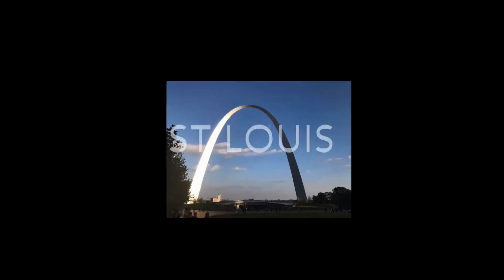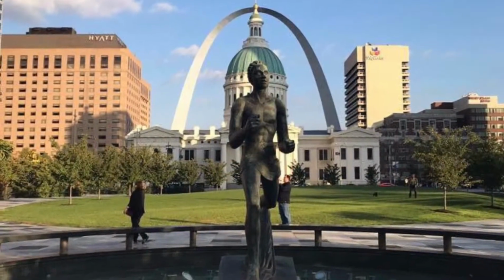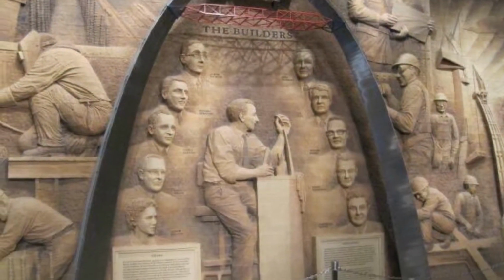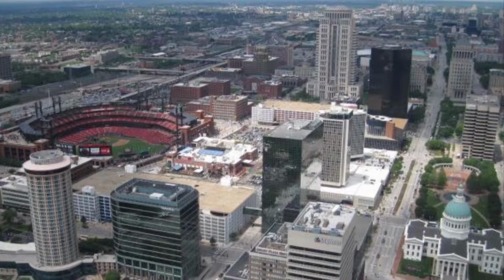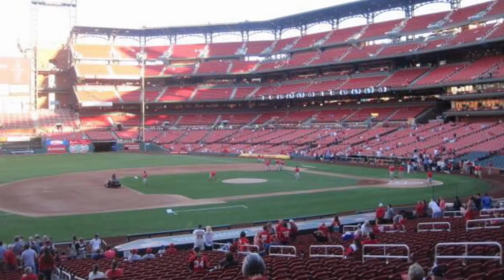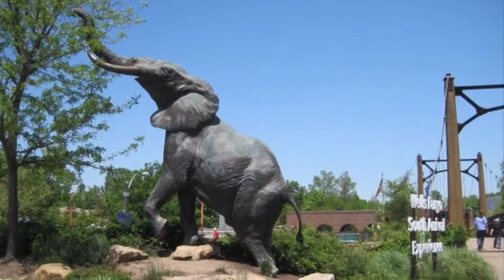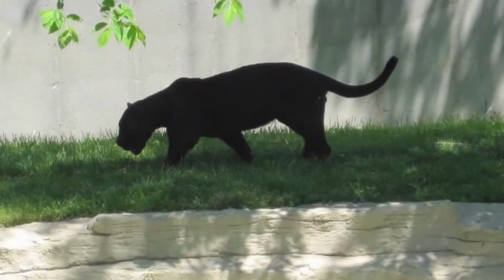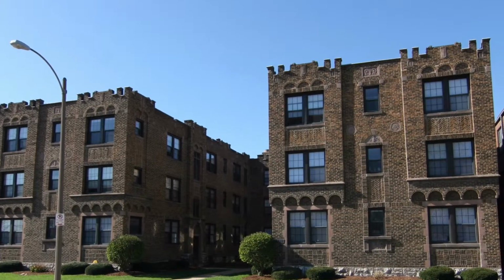St Louis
Tour of St Louis Missouri